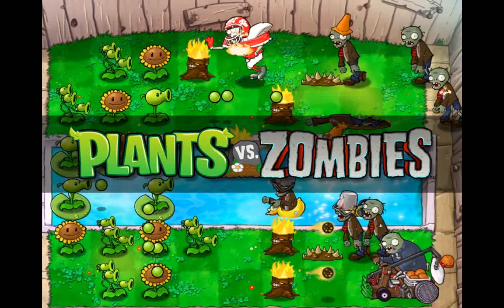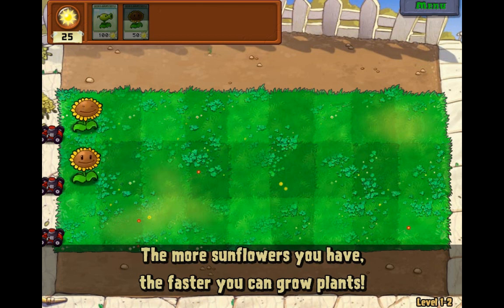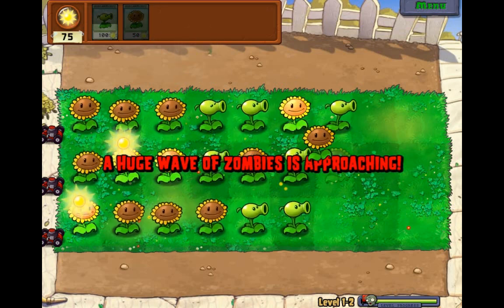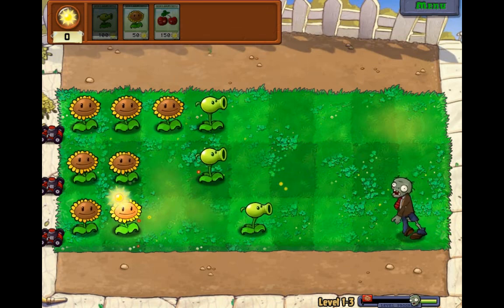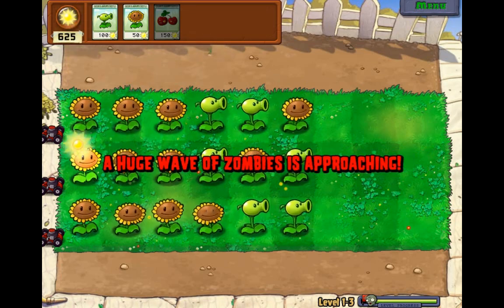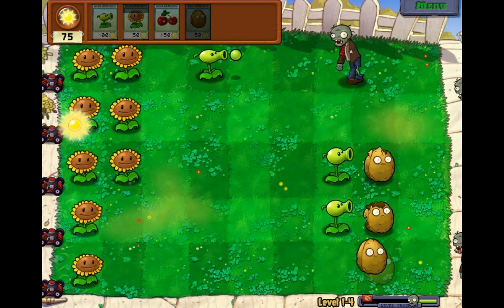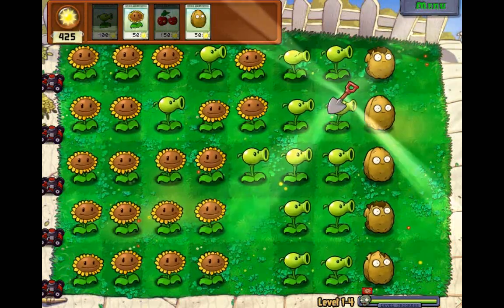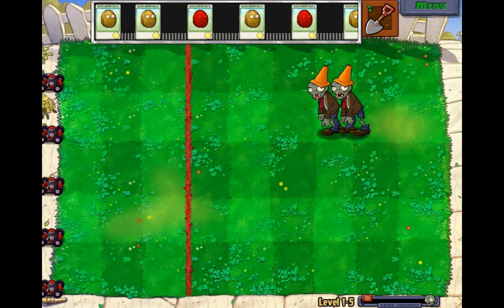Plants vs. Zombies (P1) Walkthrough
I'm doing a narrated walkthrough for Plants vs. Zombies. Part 1.

 . . "Plants vs. Zombies is a tower defense action game by PopCap games, the creators of Bejeweled, on May 5th 2009 for the PC and Mac. Since then, there has been released a XBLA, PS3 network, DS, and an Ipad version of the game. There is also a "Game of the Year" edition, that includes achievements and a zombie maker.
 . . The gameplay consists of placing plants and fungi on your lawn to defend from the zombies, each plant does something special, for squashing even the mightiest foes, or just sitting there, soaking up sun. The farther you go into the game, the more plants you unlock, but also the harder foes become, such as Michael Jackson's Thriller zombie (he was patched because of Mr. Jackson's passing, but you get to see him a few times :D).  Even farther through the game, you unlock new backgrounds, that also effect gameplay, such as night time, or up on roofs! ( Now how the heck did they get a lawn mower up there?) The game also includes a wide variety of mini games including bowling, slots, and a peacful zen garden."
 . - KnodoffFan